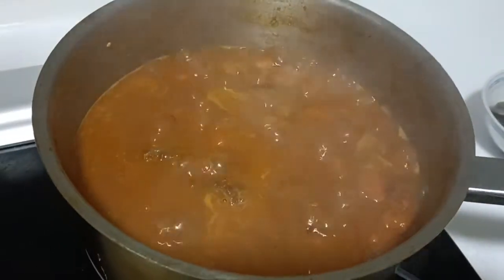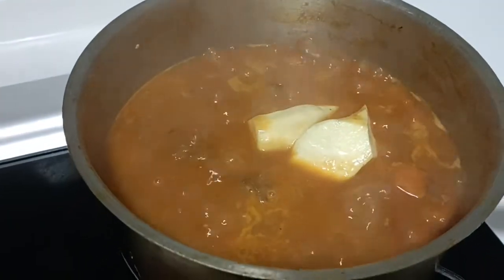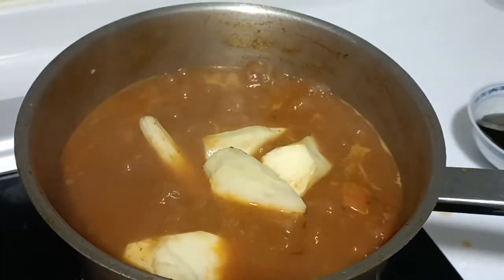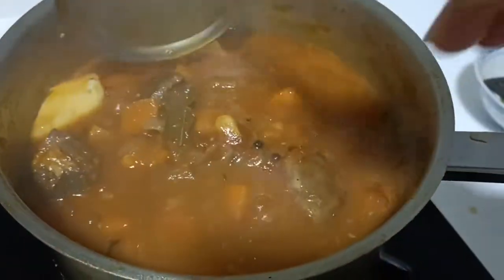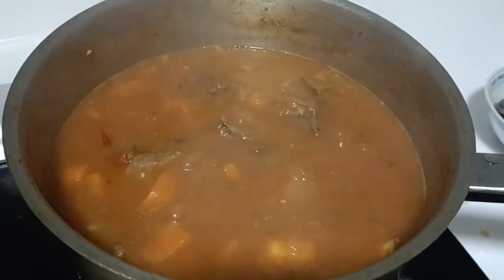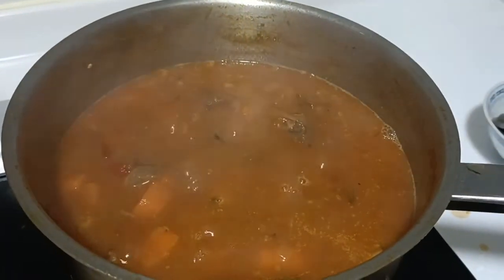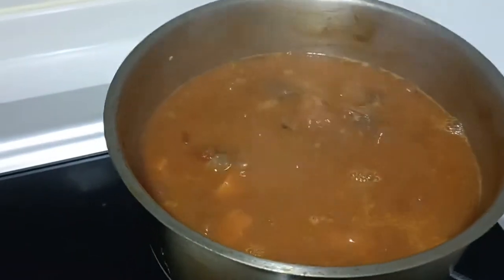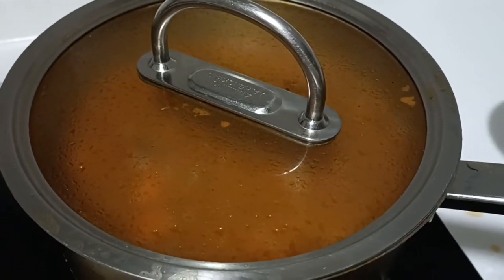How Long To Do Cook A Yummy Beef with Sweet potato Soup ?!Super Tender Delicious Food/YalnEscapades